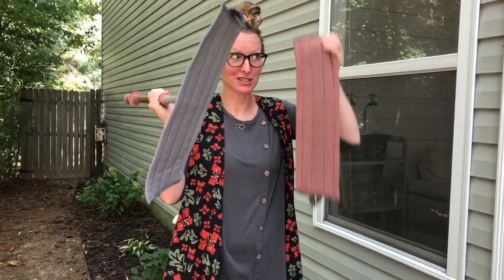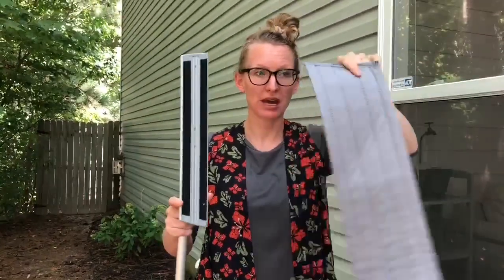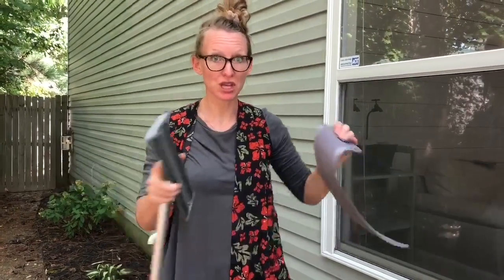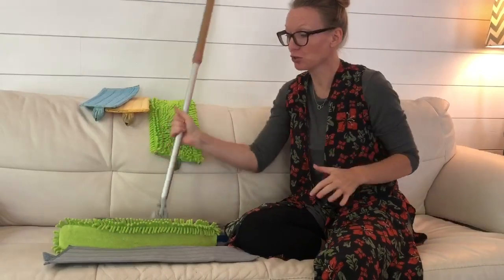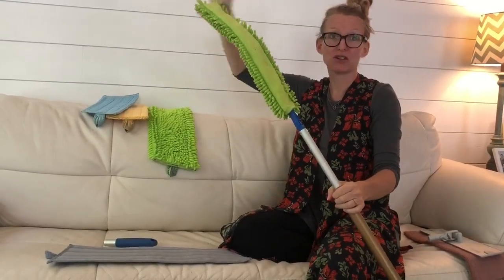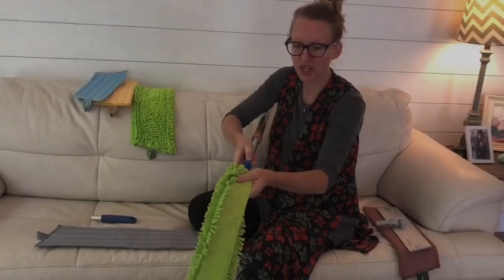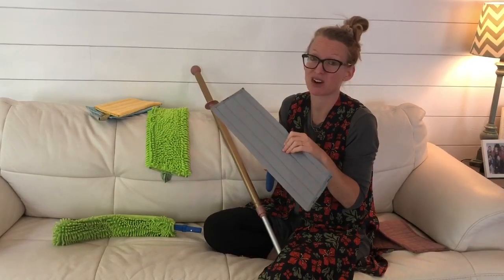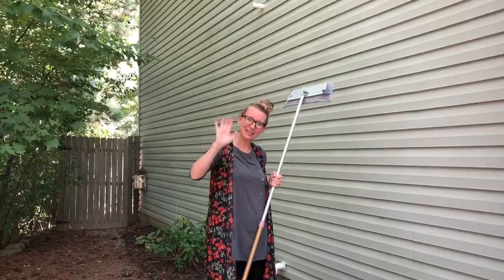Norwex Mop 2.0 with Megan Slate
You have GOT to have this mop in your home...not only is it safe & non toxic for your floors, your bare-footed kids, and your pets...but it's also SUPER versatile! You can even clean WINDOWS!